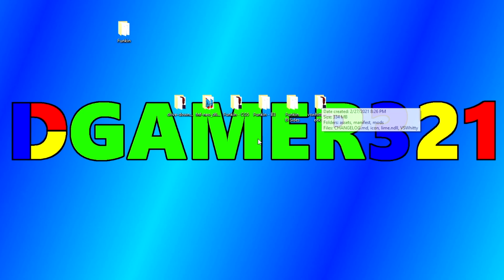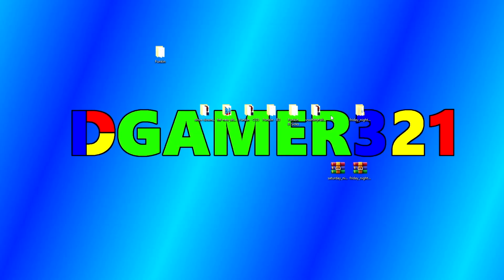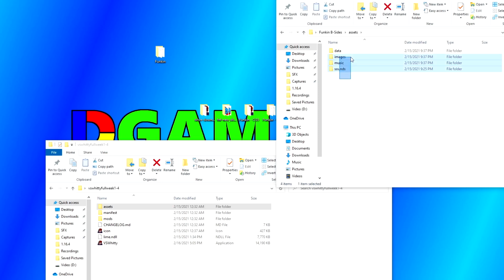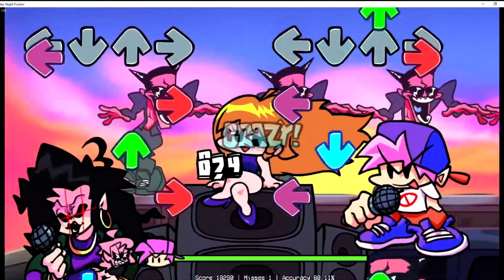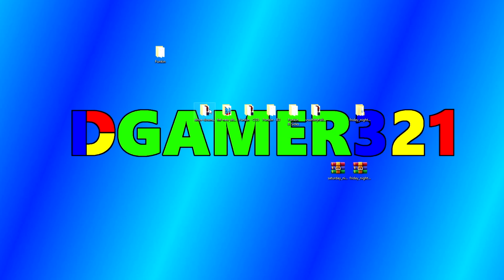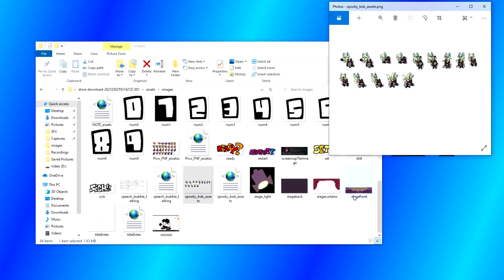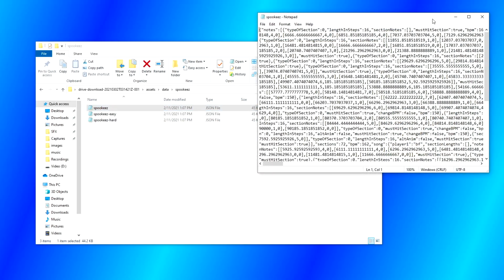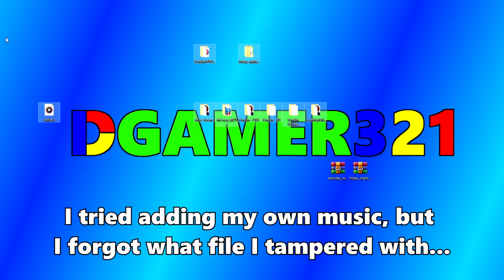How To Add & Combine Mods In Friday Night Funkin (Outdated)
I said I'd do this if I was asked so here it is.